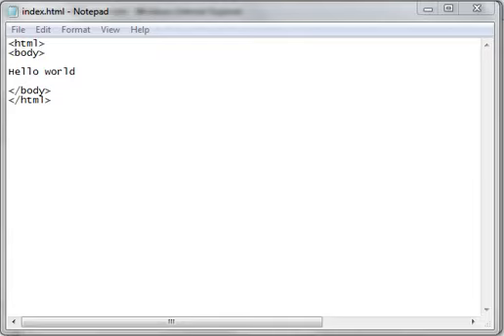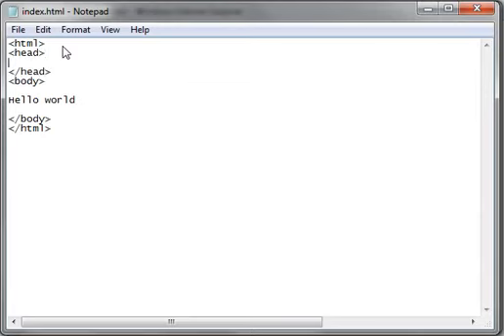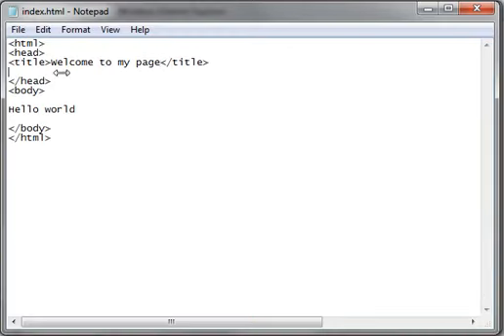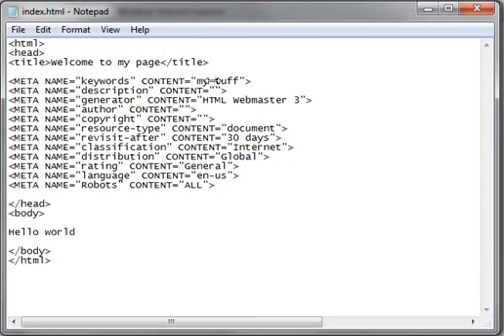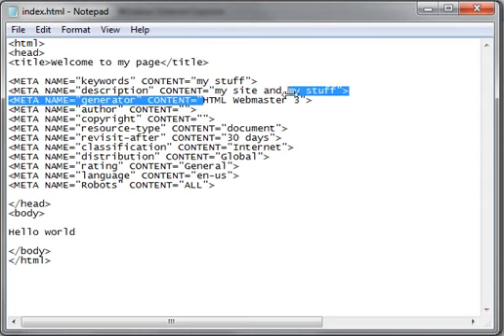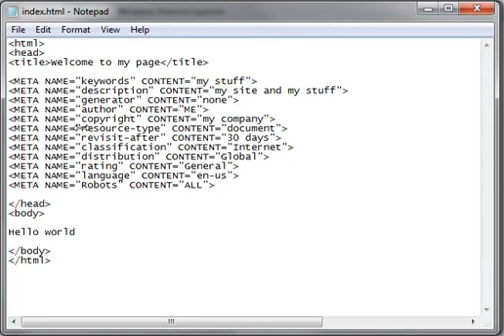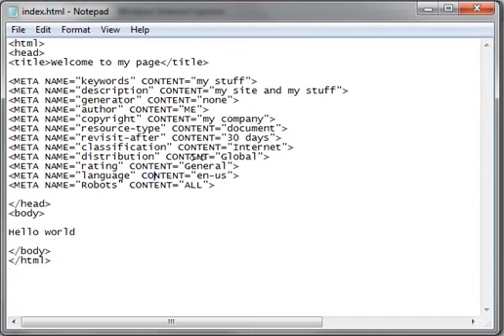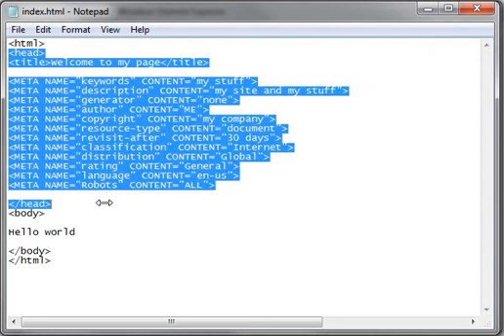HTML Tutorial #09 Head Title and Meta Tags